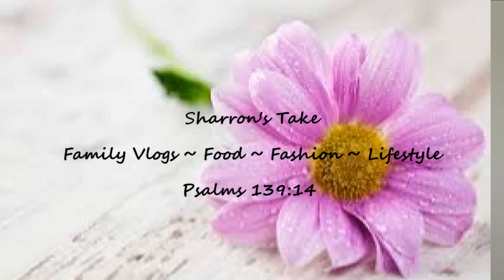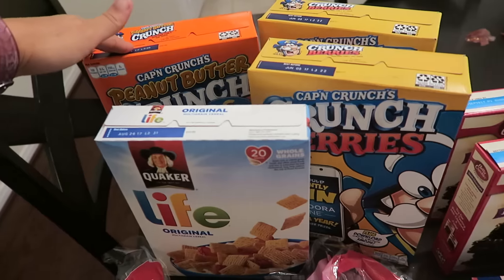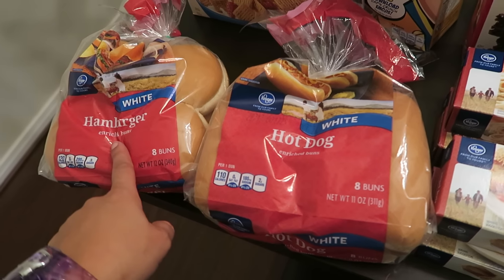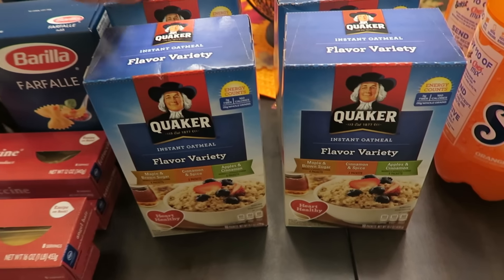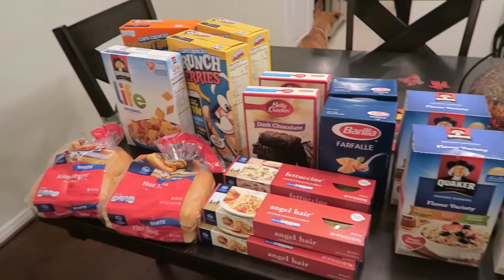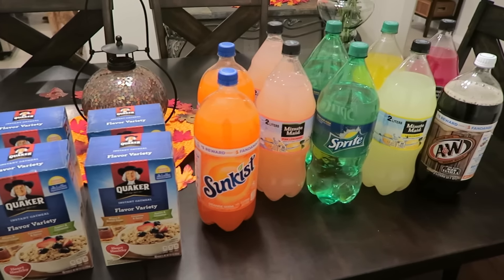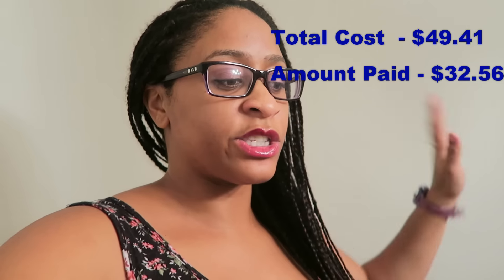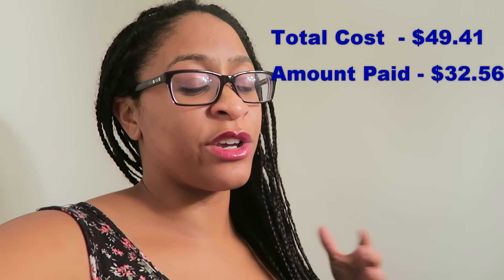Kroger Grocery Store Food Haul | Money Saving Tips - Sharron's Take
Just a quick video of my recent Kroger Food Haul. I share a few money saving tips!

Lover of Christ and Life!
My husband John and I have two little boys (James & Jase) and I'm currently pregnant with our third baby. I'm a hobby Baker, Cake Decorator, Fashion Fanatic, and Family Vlogger. I finally found a way to channel all my creativity into one place...lol!  Thank the Lord & WELCOME to my world!
THUMBS UPS FOR MORE VLOGS :)
** FAMILY VLOGS every WEDNESDAY!!

CAMERA I USE

EDITING SOFTWARE I USE

LIGHTS I USE